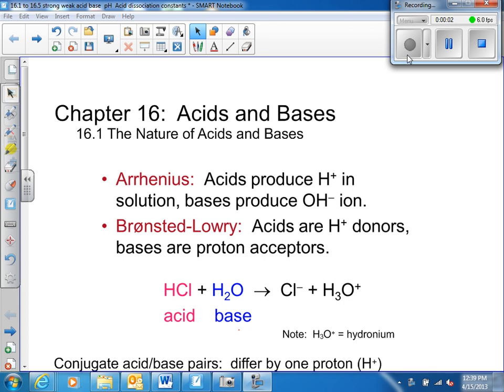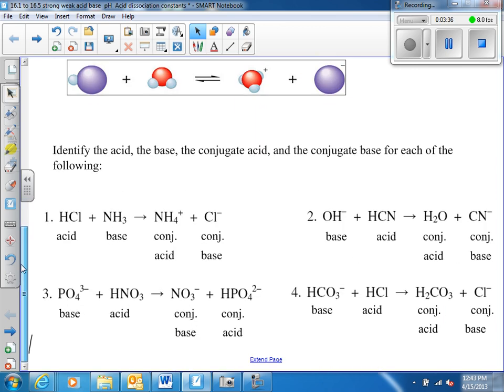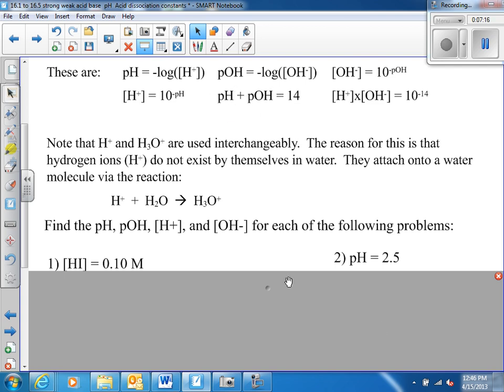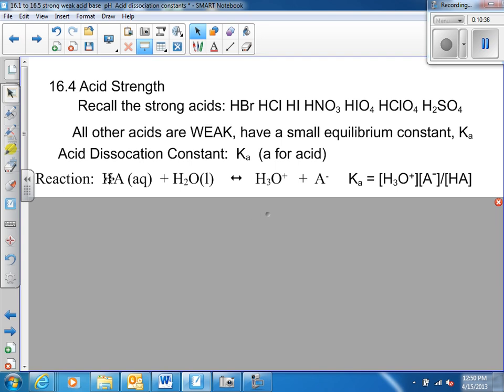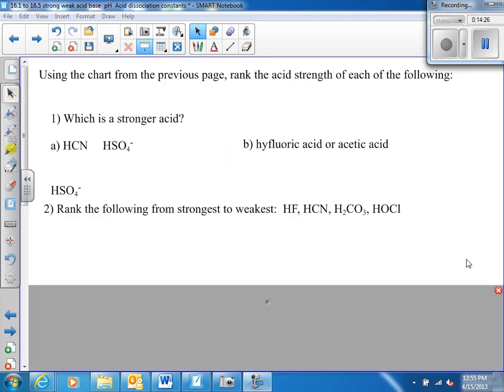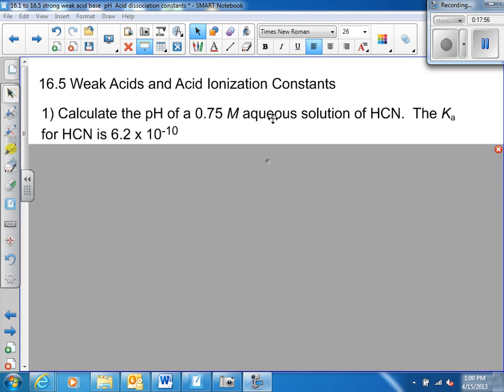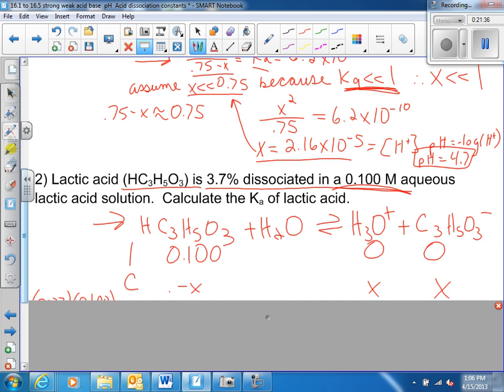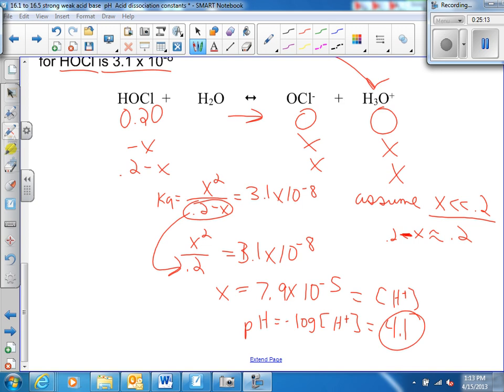Dr. Udell Honors Chem 16.1 to 16.5 strong weak acid base pH Acid dissociation constants